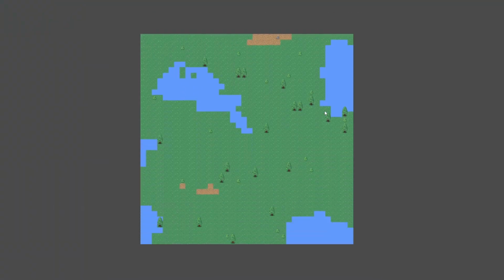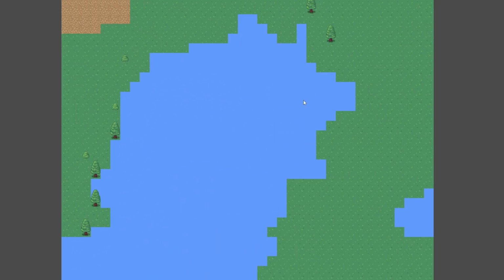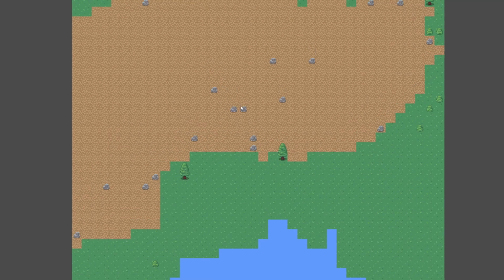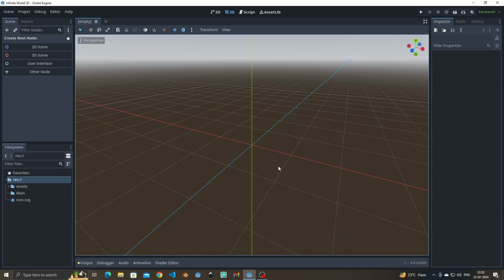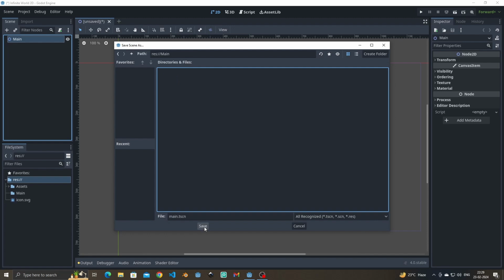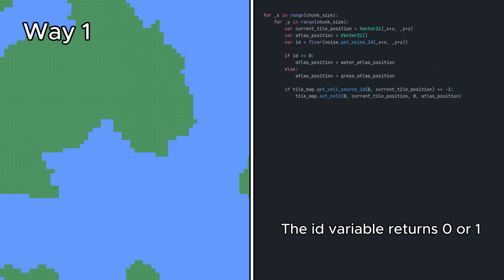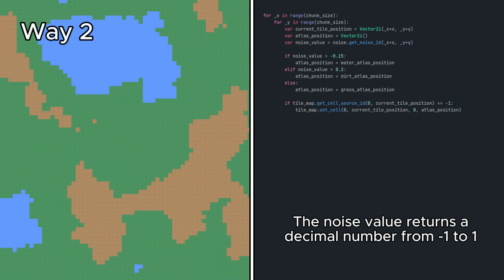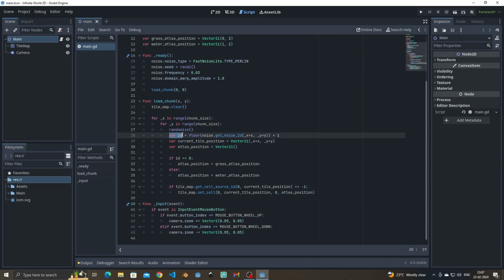Godot 4 Tutorial: Creating an Infinite World Generation with Multi Biomes and Objects Placement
Hello friends! In this tutorial, I'll guide you through creating a 2D infinite world generation in Godot 4, featuring three biomes: grass, rocky, and river, along with objects like trees, bushes, and rocks. Also you can add more biomes.

Next video will come on Thursday[Final Date], sorry for late update... Video is almost ready

Note: You can find three warnings "Integer division, decimal part will be discarded." Simply replace "/ 2" with "/ 2.0".

Want this project in Godot assets lib? comment me.

Please suggest me some music for my future videos

Chapters:
00:00 Intro
00:43 Basic Setup
02:20 Chunk Generation
04:32 Player Setup
04:10 Chunk Loading/Unloading
06:50 Object Placement
09:06 Object Placing/Breaking
10:41 Complete!
11:18 Outro

KingGD stands for King Game Developer